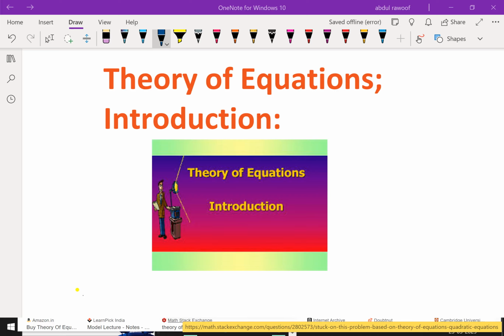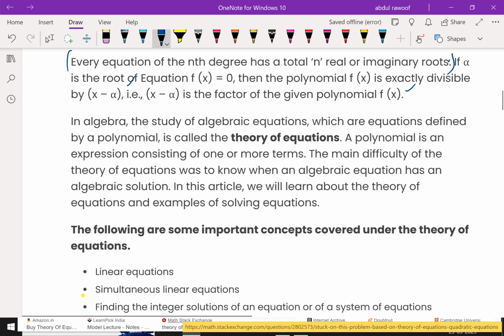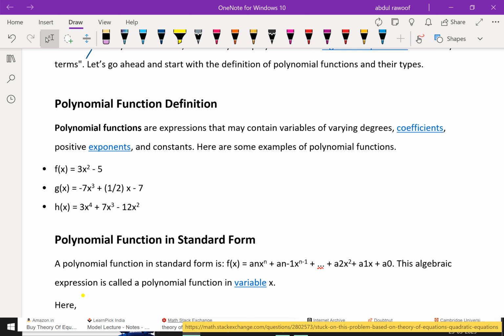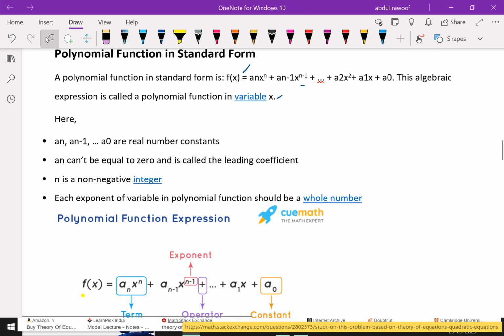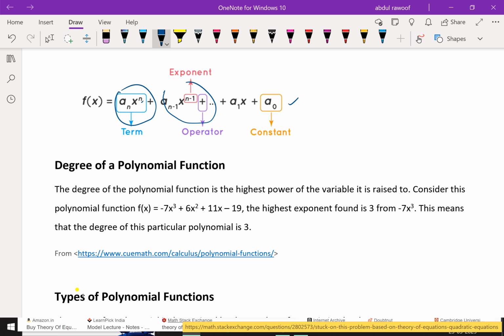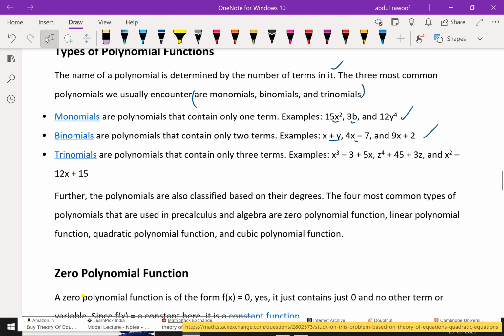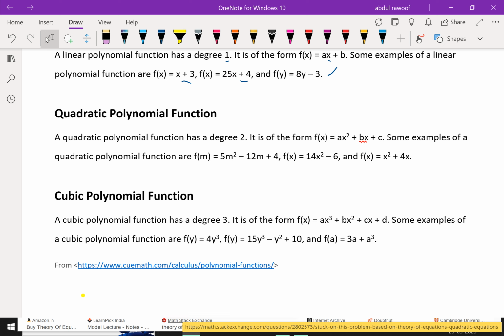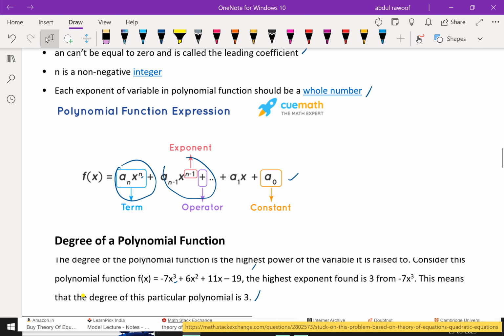Theory of Equations; Introduction : - 1.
In algebra, the study of algebraic equations, which are equations defined by a polynomial, is called the theory of equations. A polynomial is an expression consisting of one or more terms. The main difficulty of the theory of equations was to know when an algebraic equation has an algebraic solution. In this article, we will learn about the theory of equations and examples of solving equations.